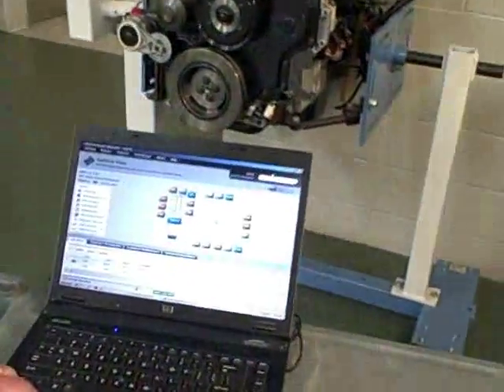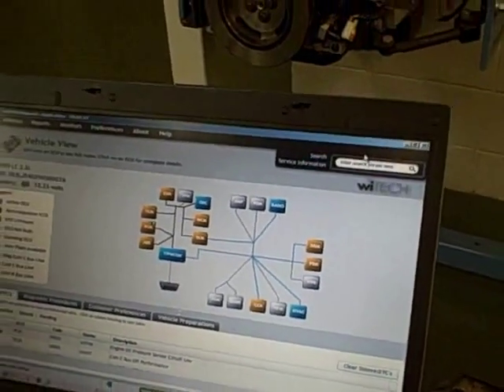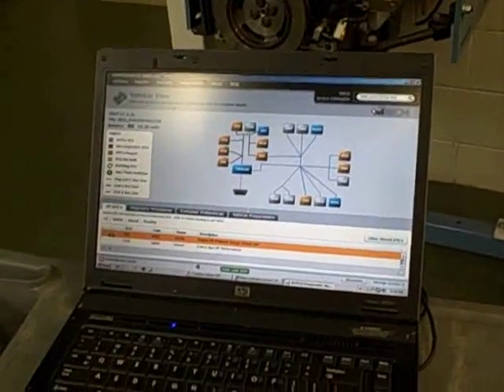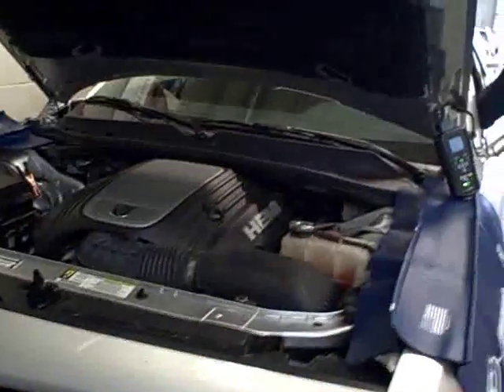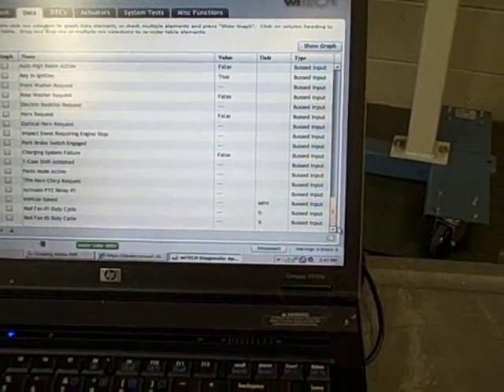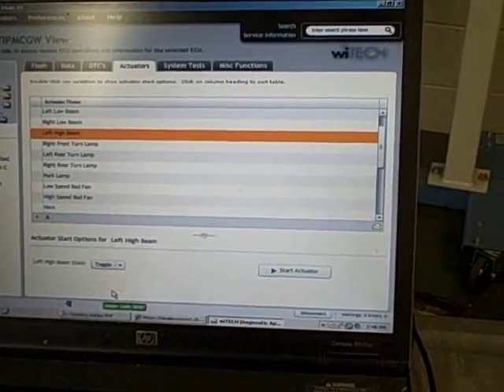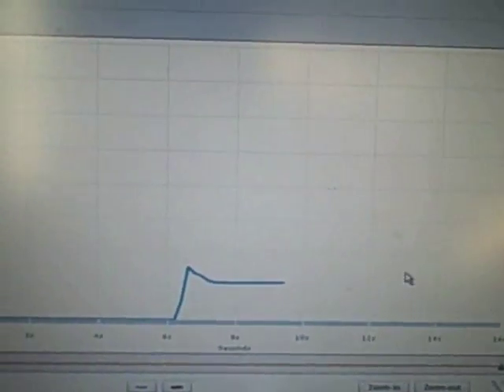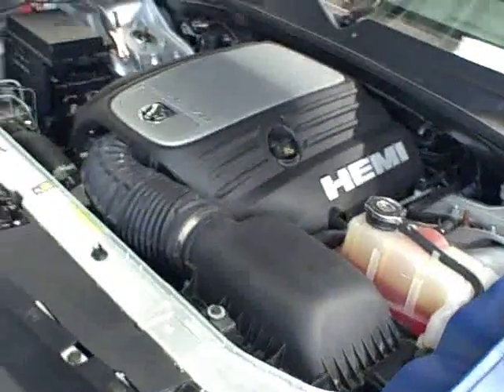Cool Stuff at Dunwoody: Automotive Scan Tool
Cool Stuff at Dunwoody visits the Dunwoody Chrysler Automotive program for a demonstration of a scan tool -- a wireless electronic that can test and control the car from a computer.